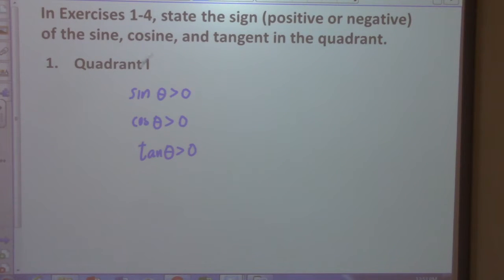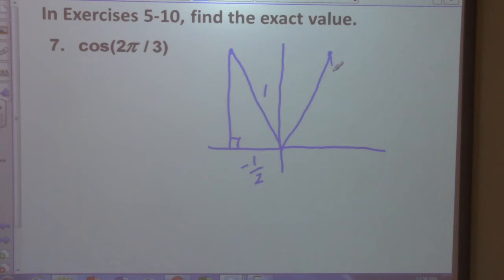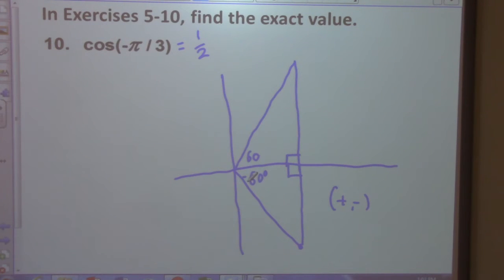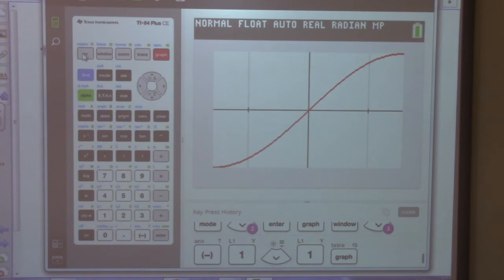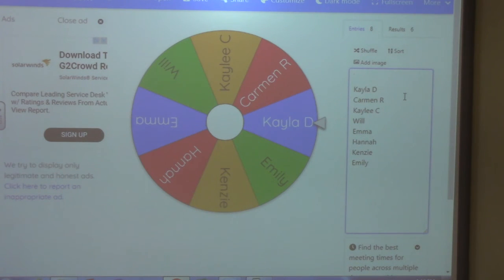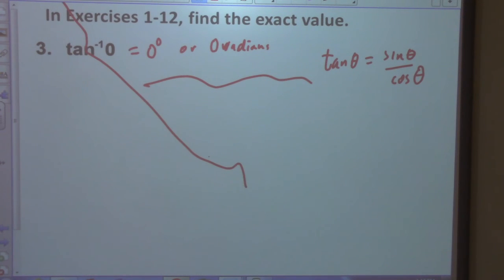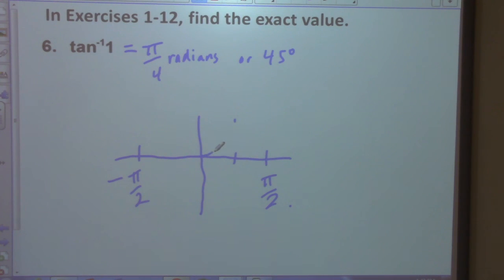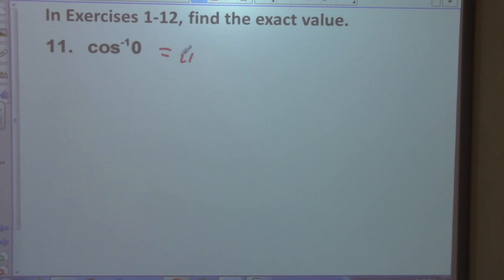Precalculus Class 2/1/21 Chapter 4.7 Quick Review and Exercises 1-12 Inverse Trigonometric Ratios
We find inverse trigonometric ratios.